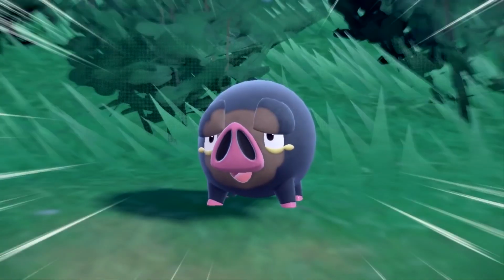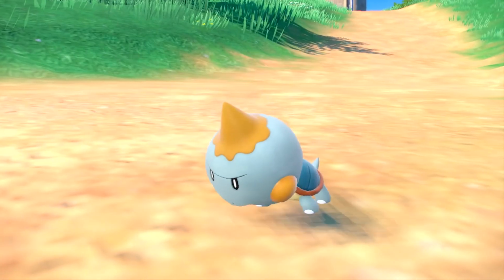Can you Nuzlocke Pokemon Scarlet Violet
Before the release of Pokemon Legends Arceus, we speculate on this channel about the plausibility of being able to nuzlocke game freaks first attempt at an open world Pokemon Game.

We are following the trend of analysing Pokemon Scarlet and Violet, just two days before release to ask the same question, Can you nuzlocke Pokemon Scarlet and Violet.

Do you believe you can nuzlocke these games and if so are you going to attempt one?